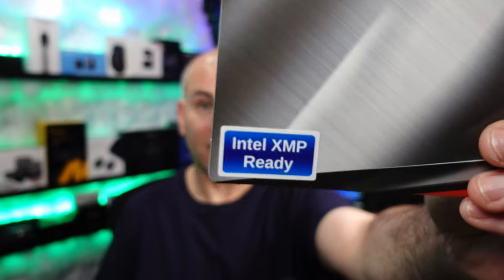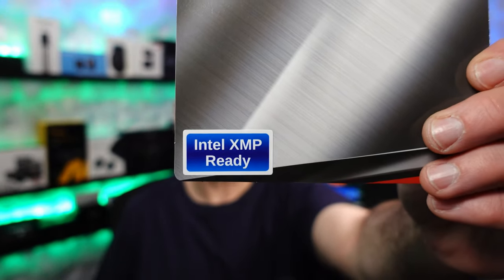DDR Memory - Slow Boot, Stability & Great Space Heaters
Memory issues come in many different forms but the most common issue is knowing what works with AMD or Intel and which systems. Here are some of those issues.

A Good Article on the topic with Memory compatibility charts

Spark E Studio  - Studio Equipment & Microphones

*Show your support for Spark E \ Not Bios*